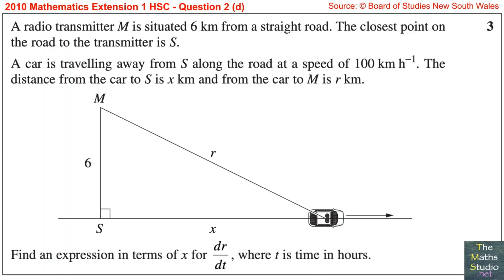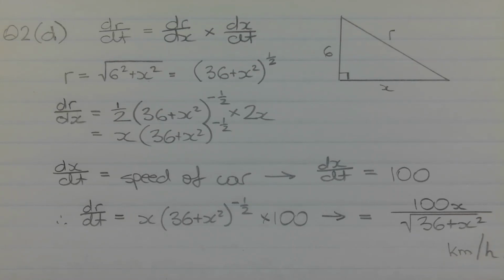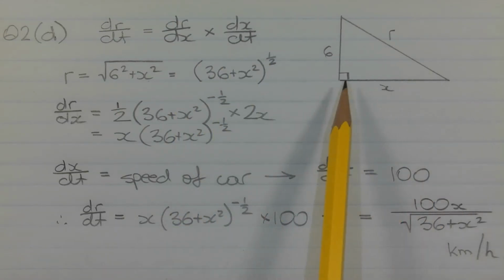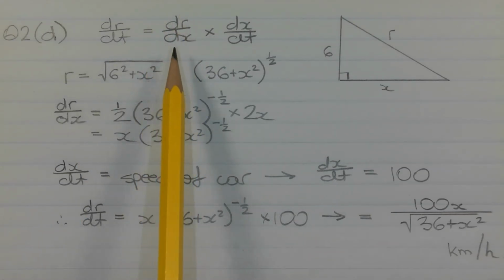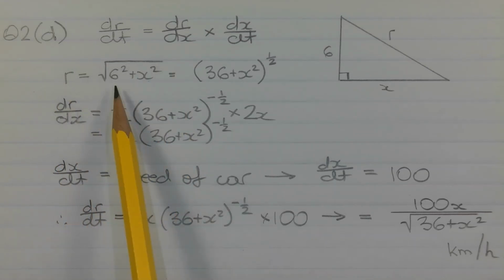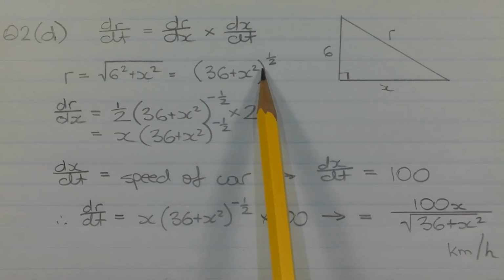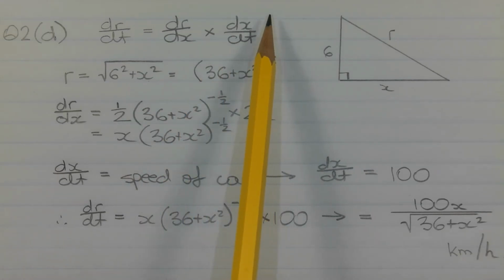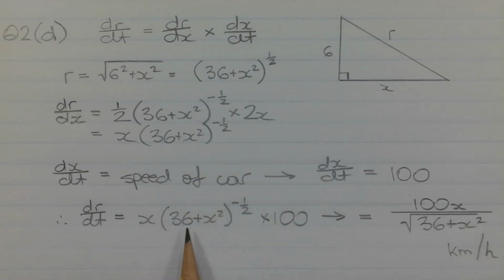2010 Maths Extension 1 HSC Q2d Solve related rates of change problem using Pythagoras' theorem